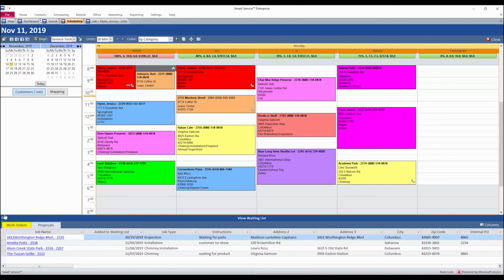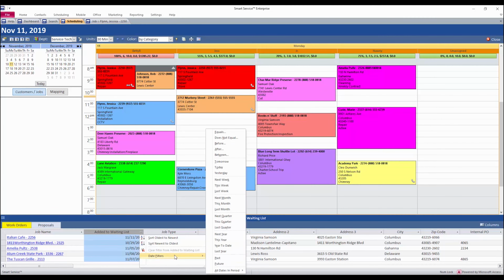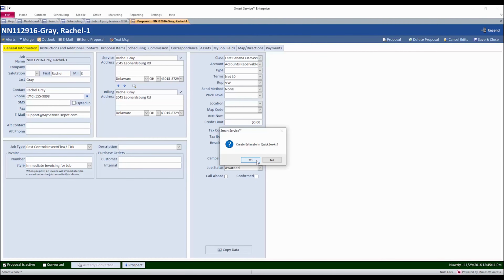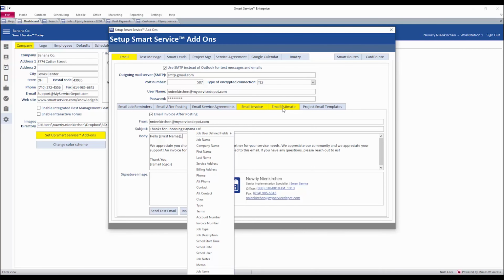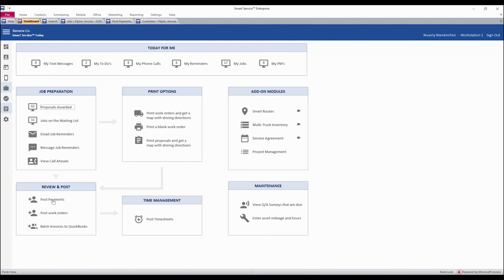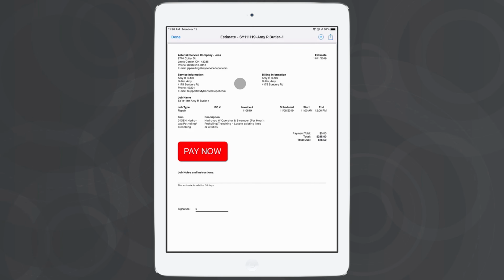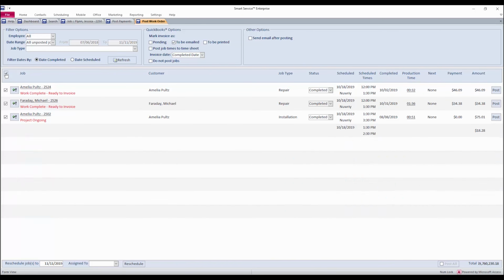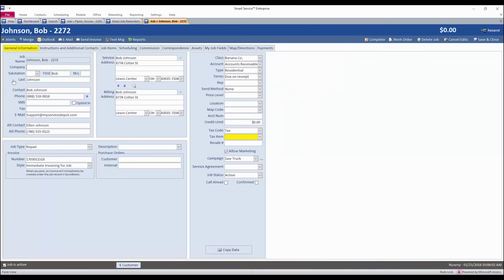Smart Service Update 105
Smart Service Update 105 brings some amazing new content to the table, including:

00:00 - Waiting List Customization
05:01 - Send Estimates to QuickBooks
07:05 - Online Payment Portal
13:29 - Using the Online Payment Portal with iFleet
16:04 - Additional, Miscellaneous Enhancements

To learn more about this or other Smart Service updates, visit us